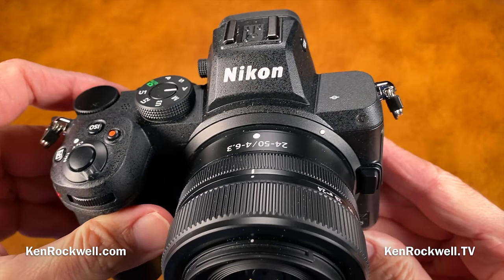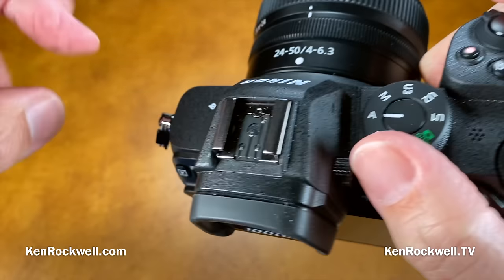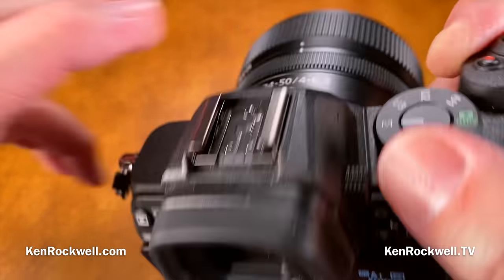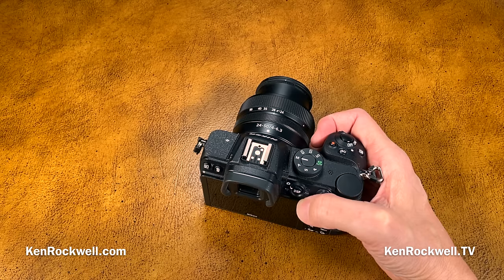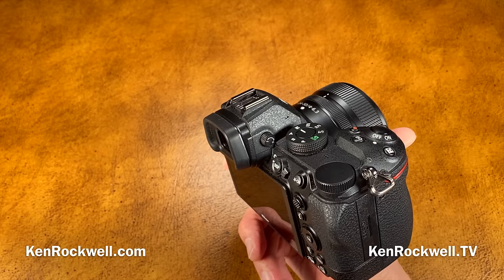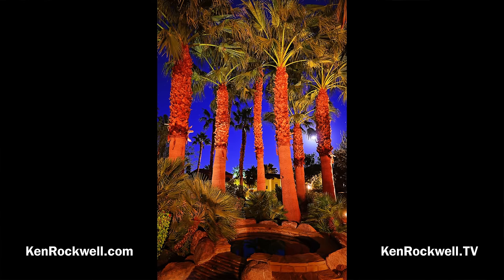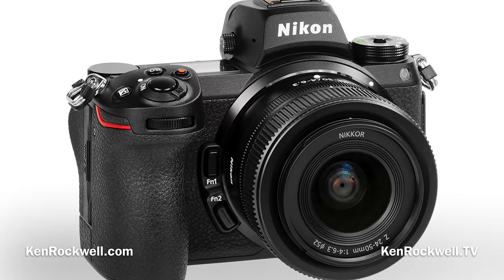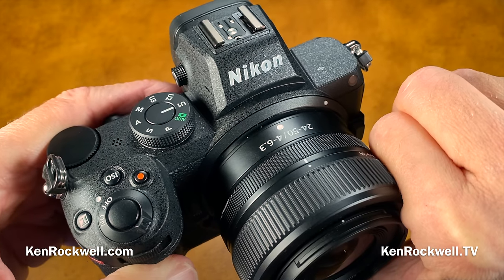Nikon Z5 & 24-50mm Review by Ken Rockwell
Nikon Z5 & 24-50mm Review & Sample Images by Ken Rockwell

set to Medium gain with AGC and later audio processing at 4B S MP +9.2 dB